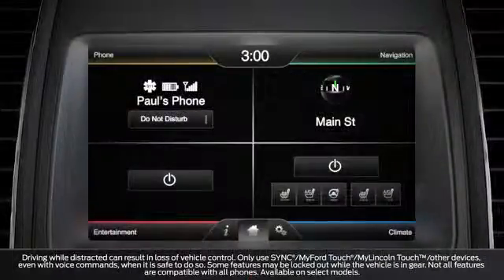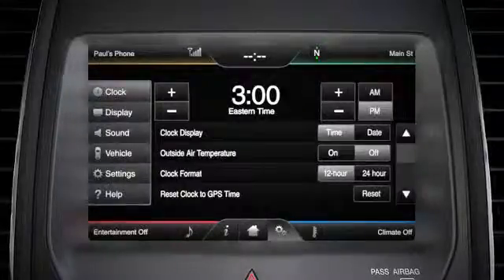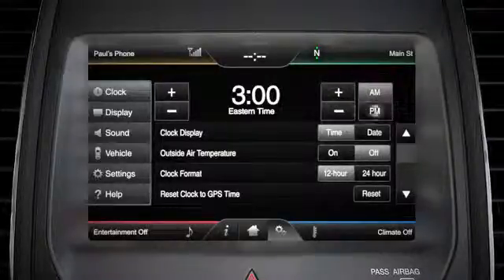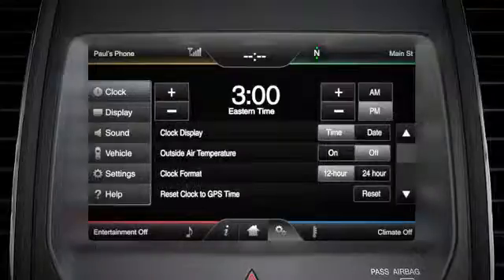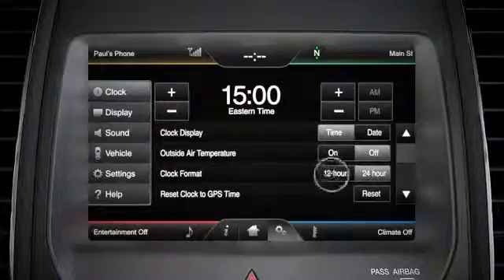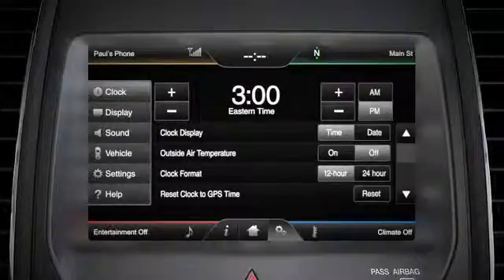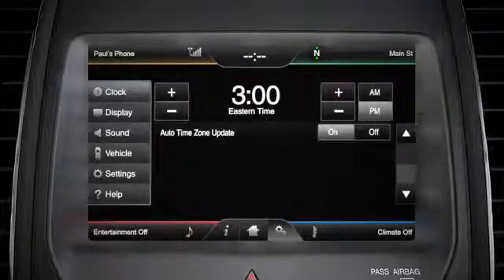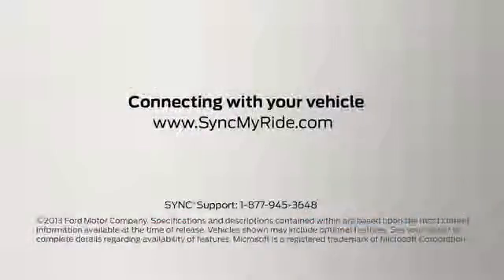SYNC with MyFord or MyLincoln Touch SYNC System and Info Clock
Learn the basics about the SYNC system including the info clock